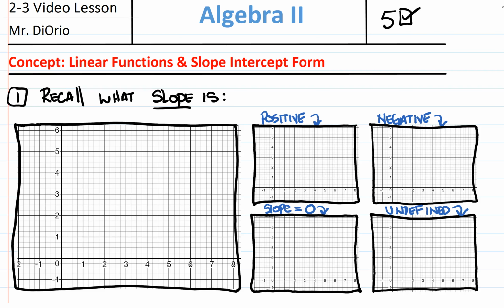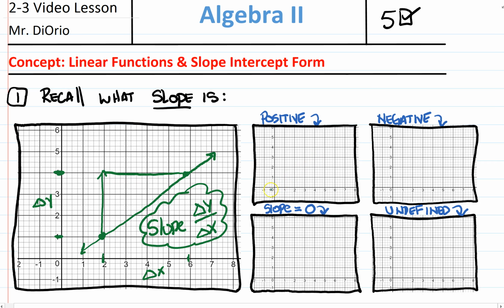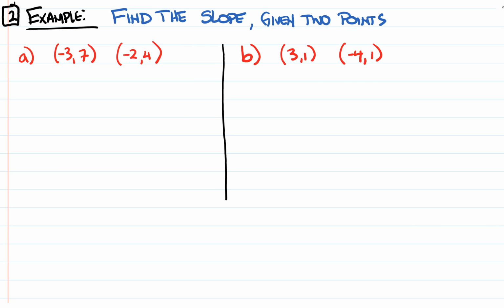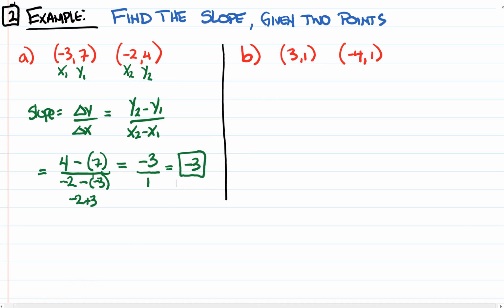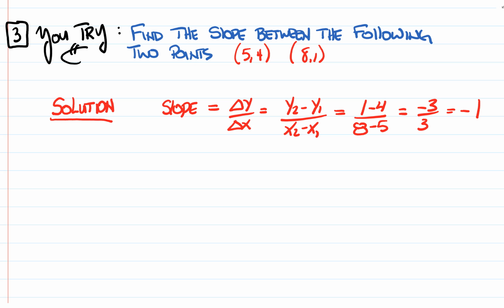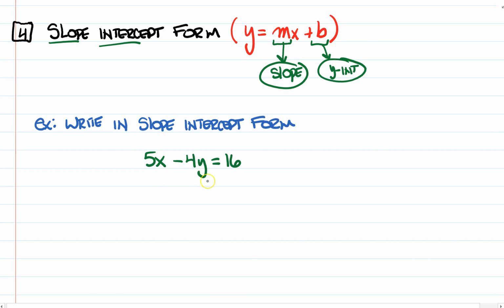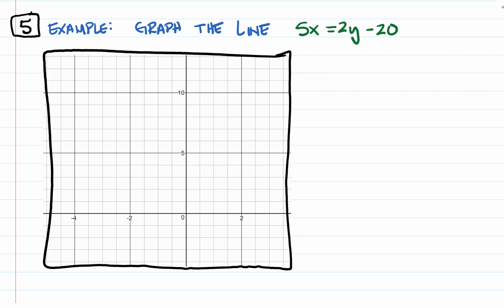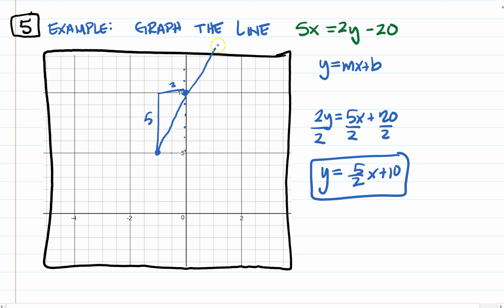Alg II 2 3 Linear Functions & Slope Intercept Form